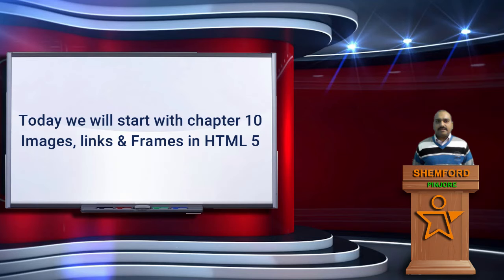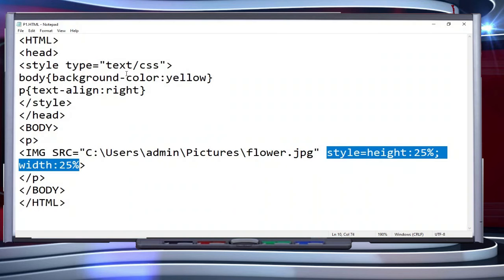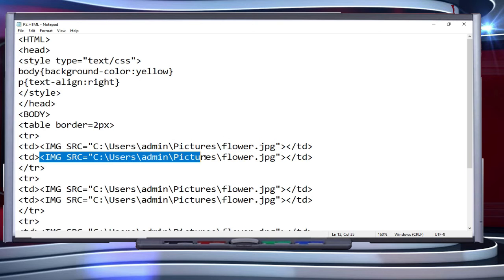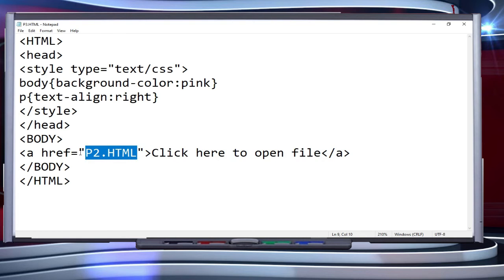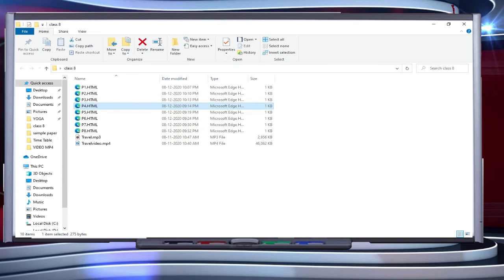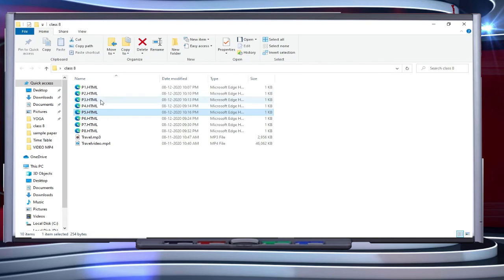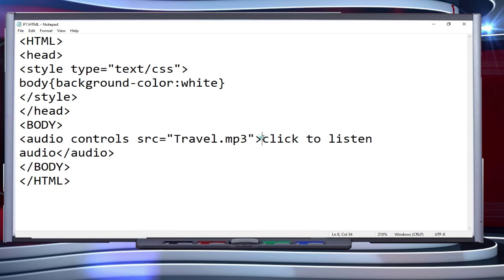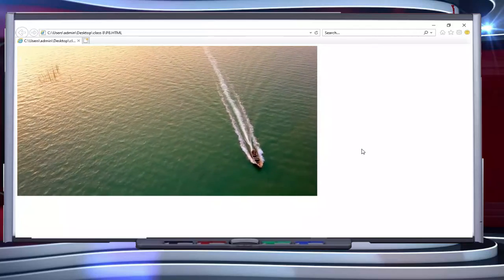Images and links in html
Class 8
Computer